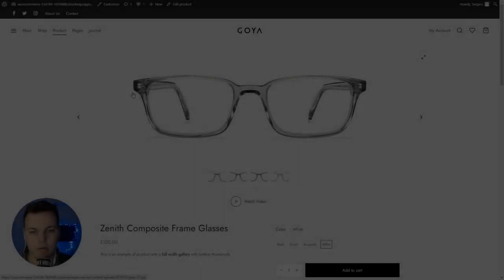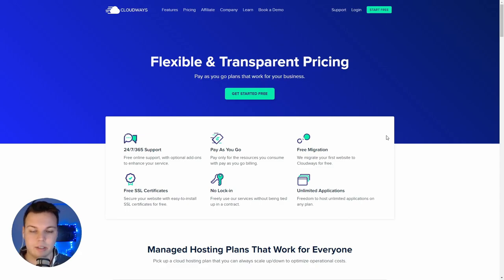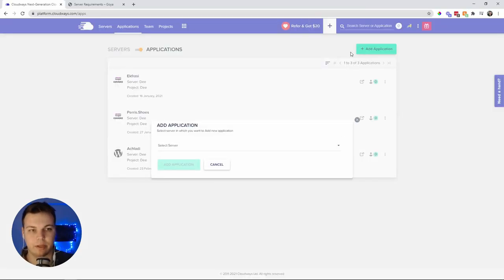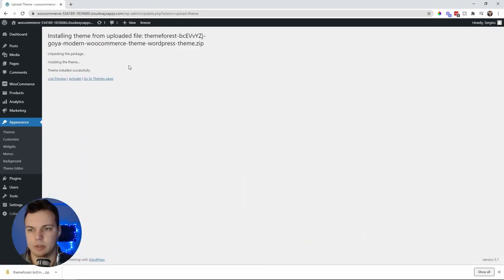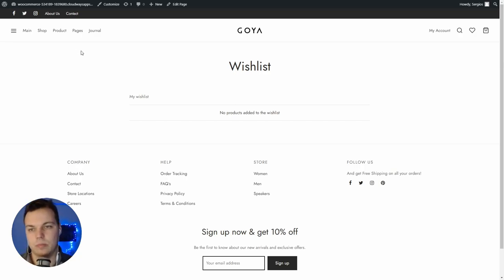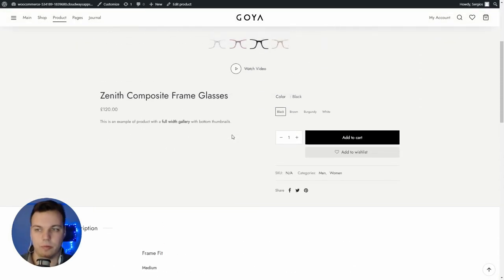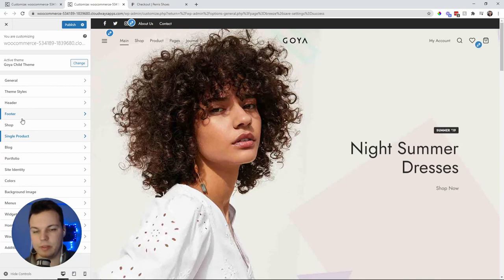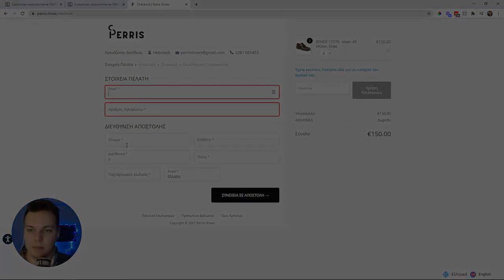Is this the best looking WooCommerce Theme in 2022?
Load Woo commerce Sites in Less than 239ms and WordPress Sites in Less than 37ms with Cloudways Vultr HF today.

Timecodes

0:00​ - Intro

00:37​ - Setup & Hosting For Best Performance

2:23​ - PHP Settings

3:40​ - Theme Installation & Activation

4:55​ - Theme Setup

5:38​ - Overview & Showcase

6:51​ - Shop Page

7:32​ - Product Page

8:17​ - Speed & Optimization

9:00​ - Overall Thoughts

9:52​ - Shopify Checkout